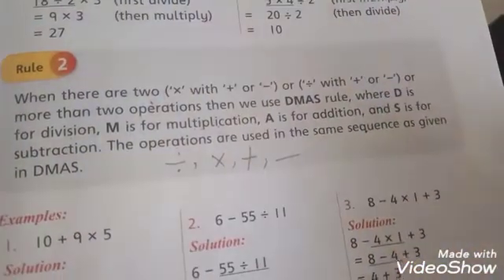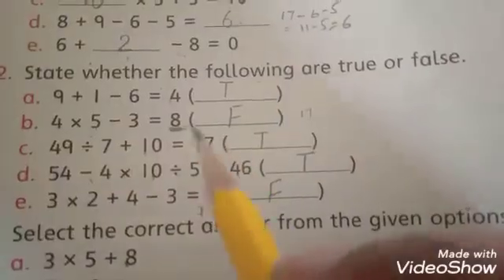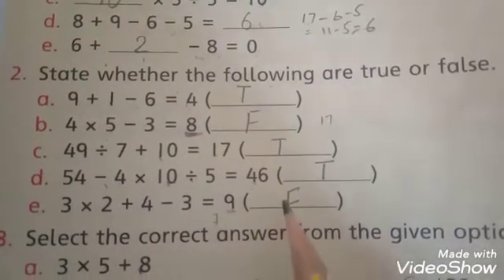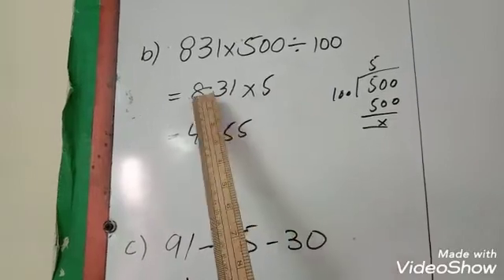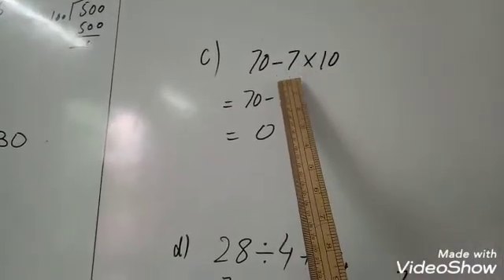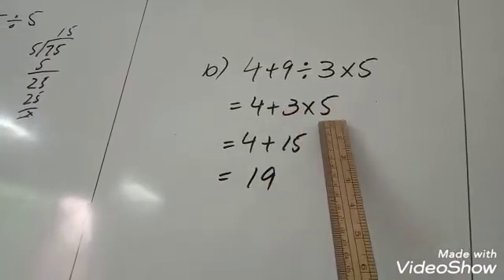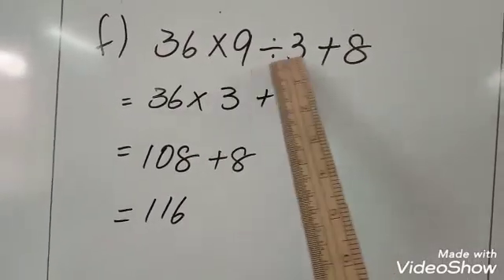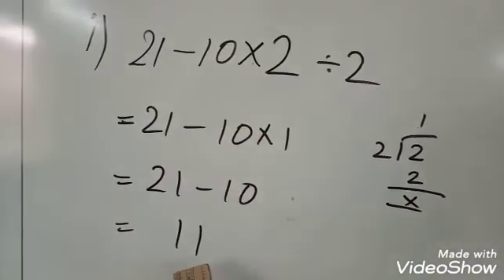Grade 4 Math 4th lecture